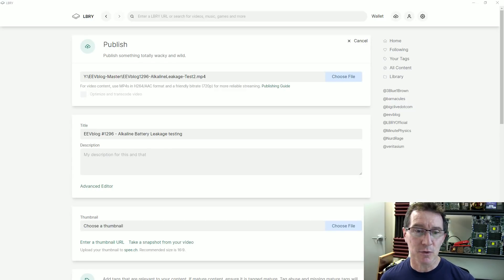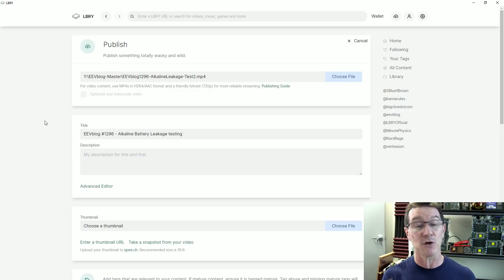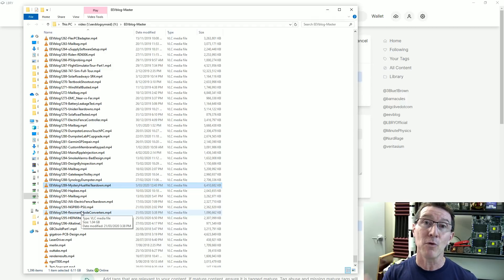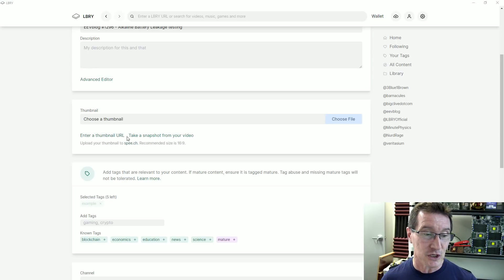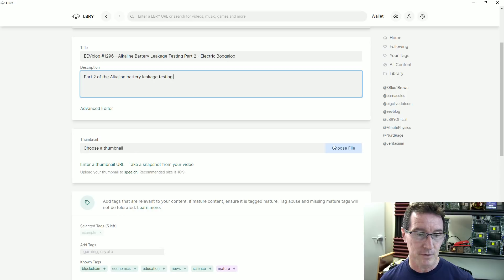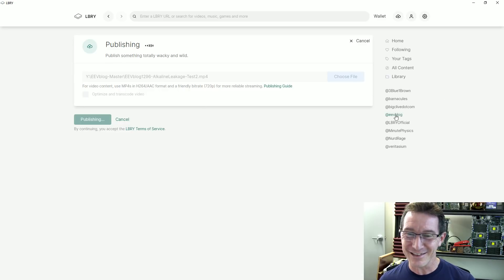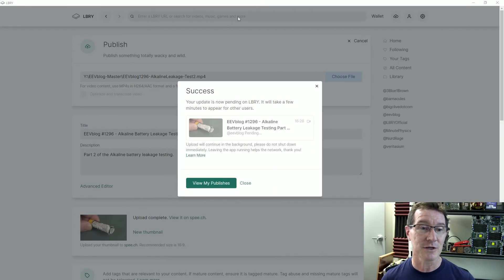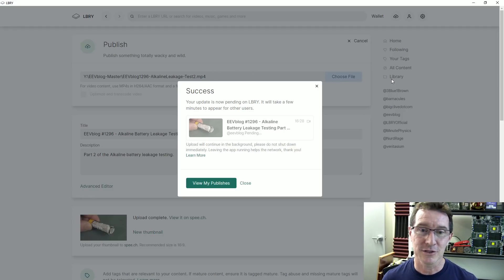Auto Uploading From LBRY to Youtube!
Dave tests out the new beta LBRY to Youtube upload feature.